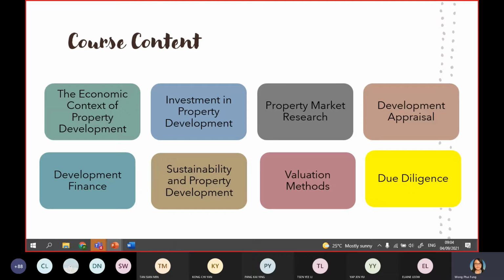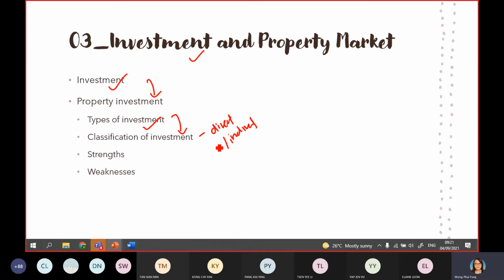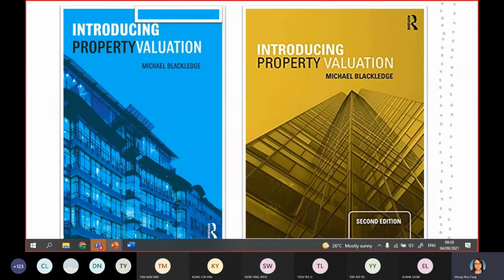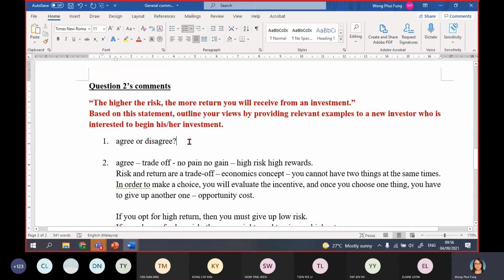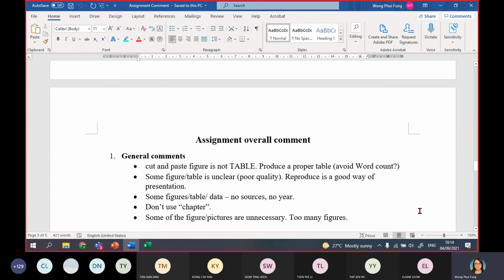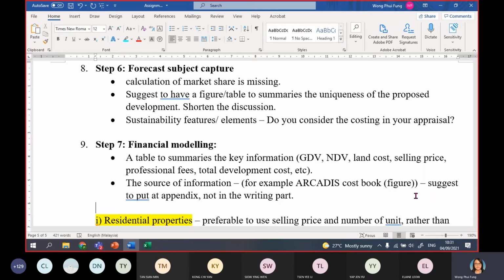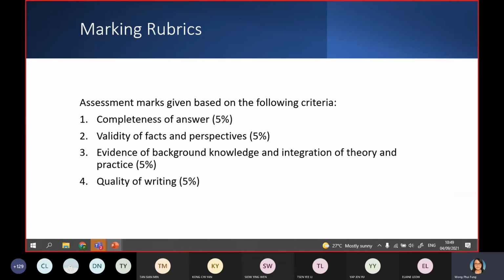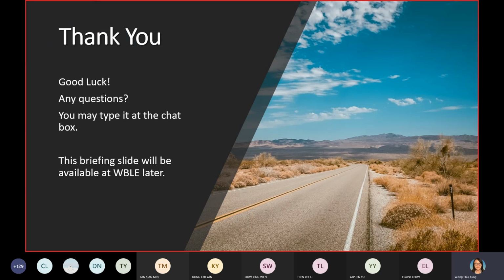Week 14 Revision 04 09 2021 20210904 090314 Meeting Recording